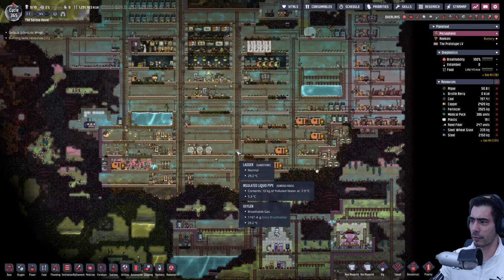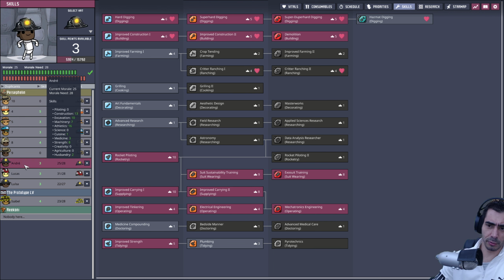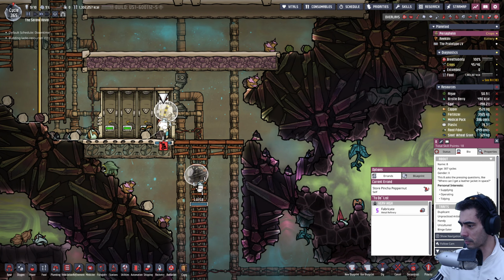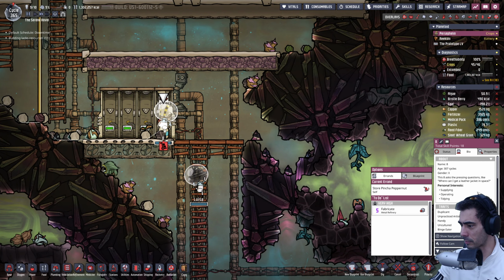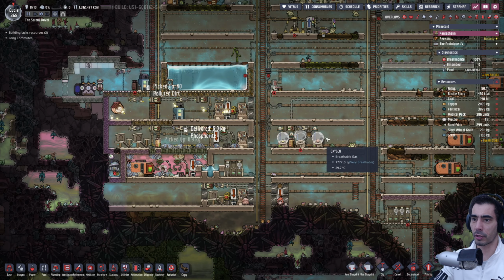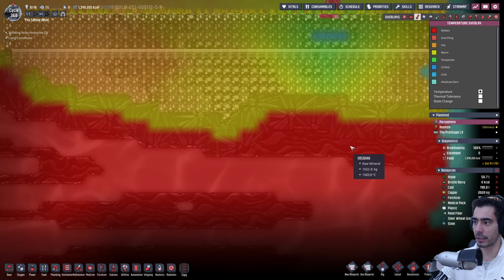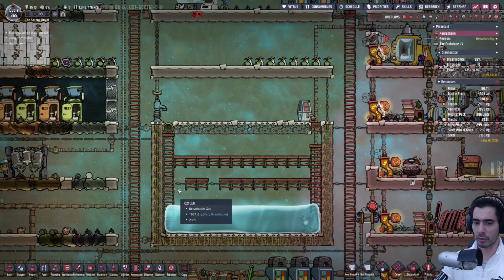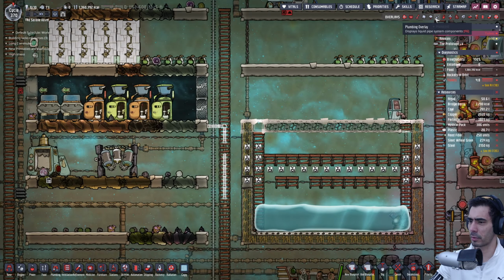NEW ROCKET PLATFORM | Oxygen Not Included Ep. 58 [February 2024 QoL update]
TLDR: We finally built the rocket platform on our neighboring planet

Since it wasn't an urgent need, I kept postponing the construction of the rocket platform on our neighboring planet. But now that we need to produce oil, we have to send a team there, so it's time to get it done.